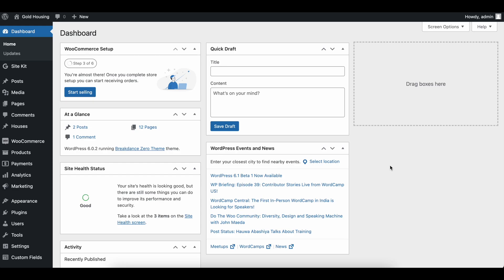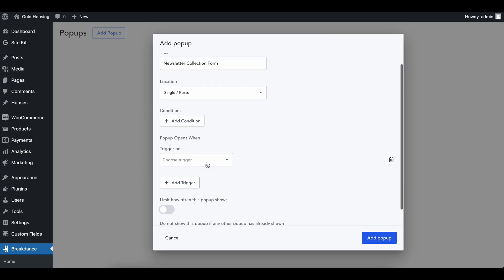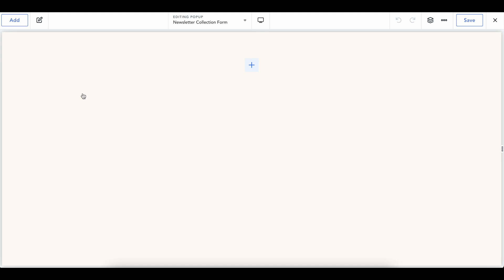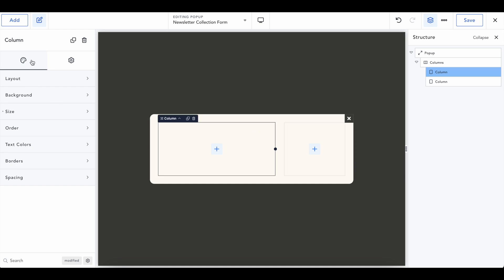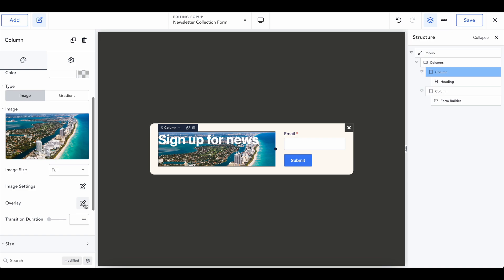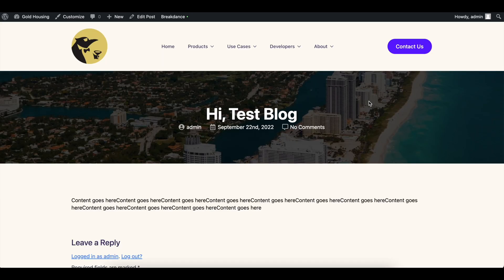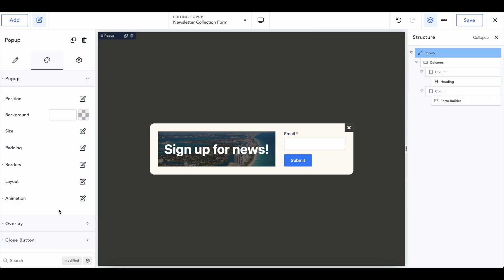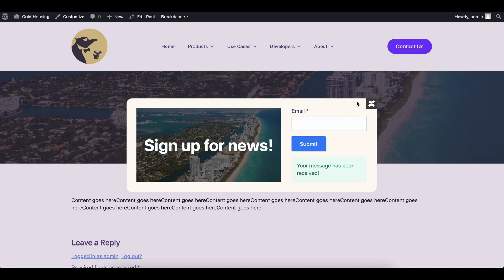Simple Newsletter Popup: Breakdance Builder WordPress Tutorial